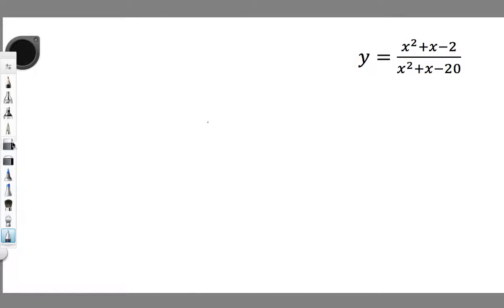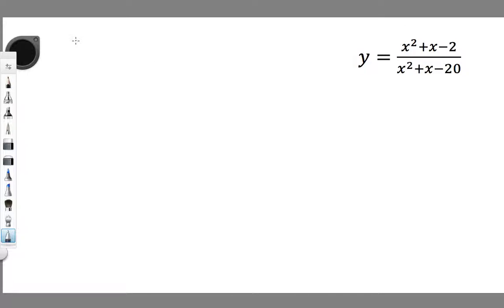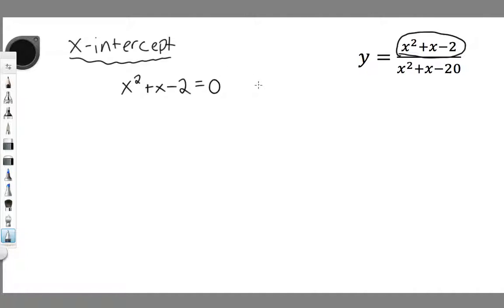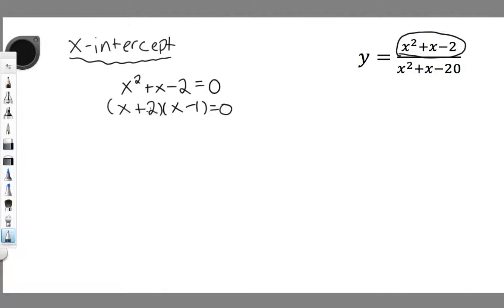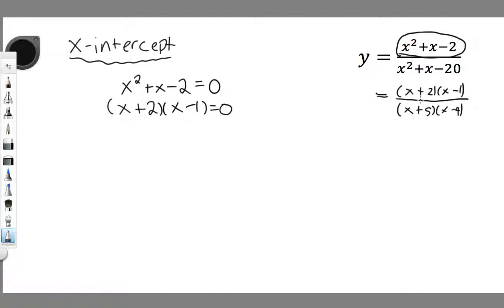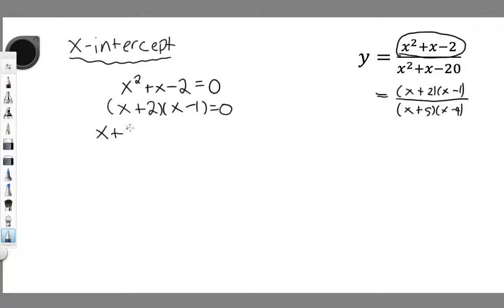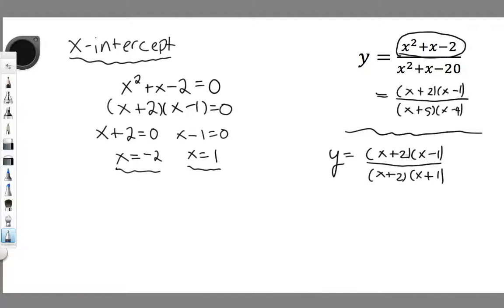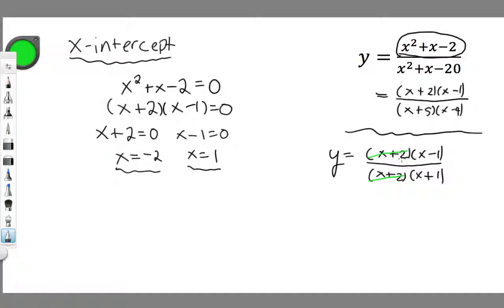X-intercepts of a Rational Function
Finding the x-intercepts of a rational function.